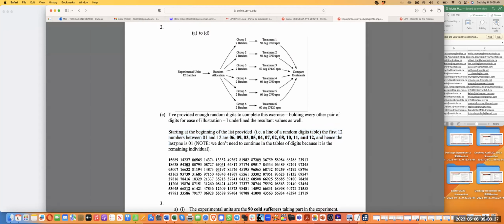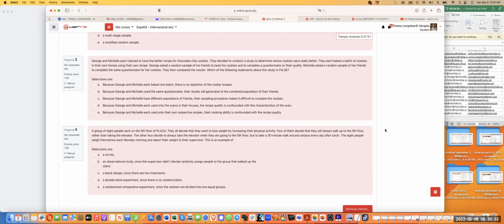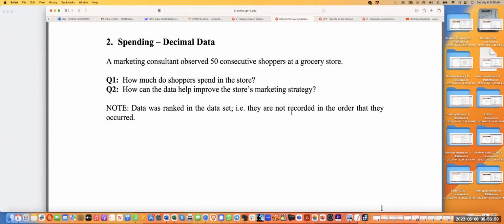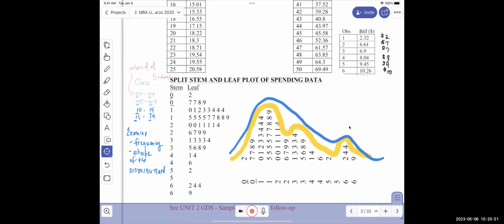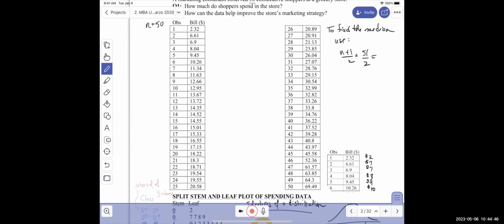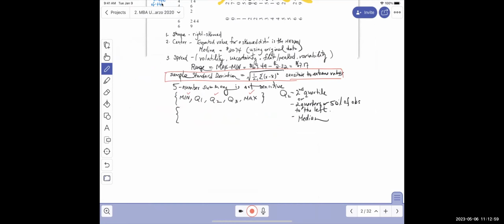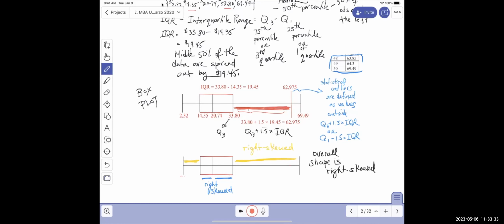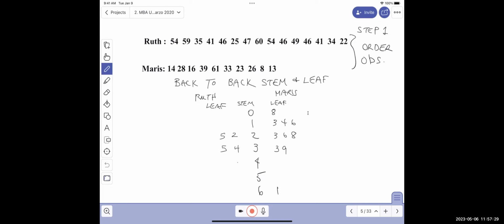iMBA MECU 6551 - Saturday, May 6th, 2023 - 9:00 AM AST